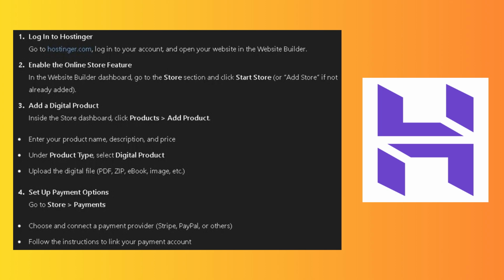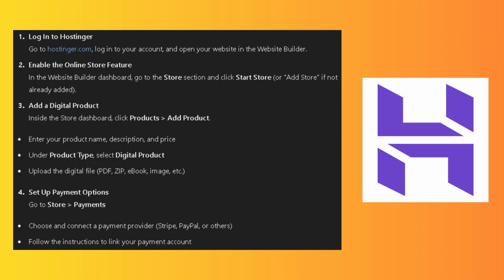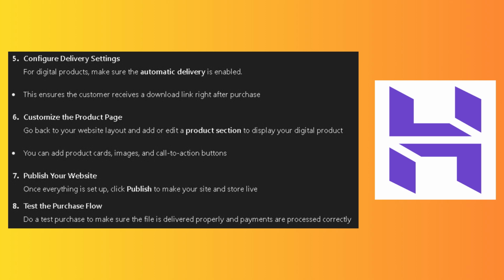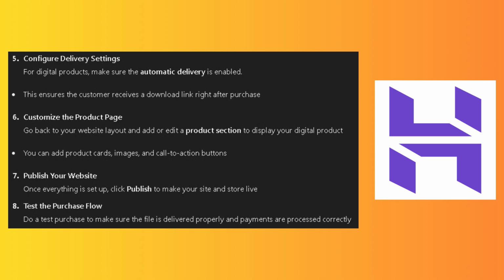New! How To Sell Digital Products With Hostinger Website Builder (Full Guide) 2025!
In this comphrensive guide I will show you how to sell digital products with hostinger website builder in 2025! Ready to turn your website into a digital storefront? This complete 2025 guide walks you through the exact steps to start selling digital products using Hostinger’s Website Builder. Whether you're offering eBooks, PDFs, music, courses, or downloads, you'll learn how to set up your store, upload your files, connect payment methods, and automate delivery—all without needing any coding. It's the perfect beginner-friendly guide for creators, freelancers, and entrepreneurs who want to start selling online fast and hassle-free.